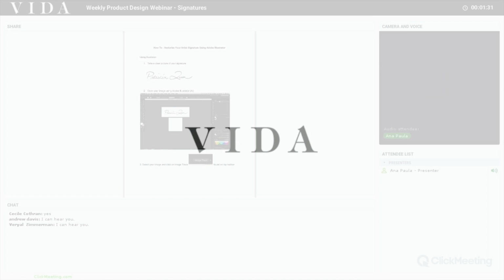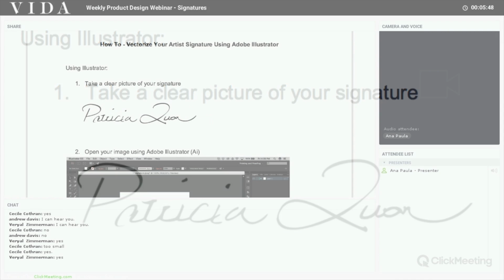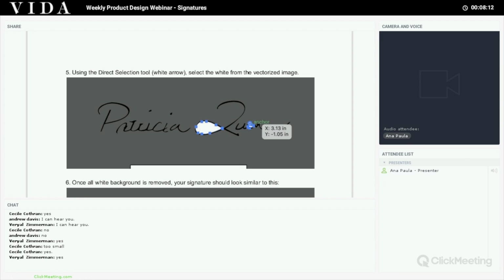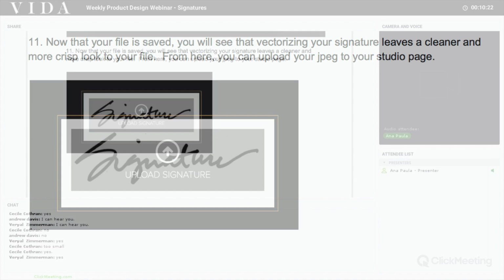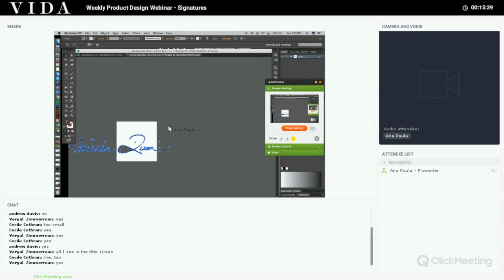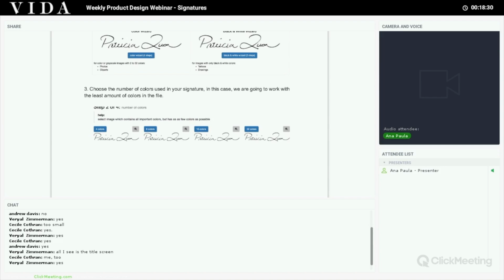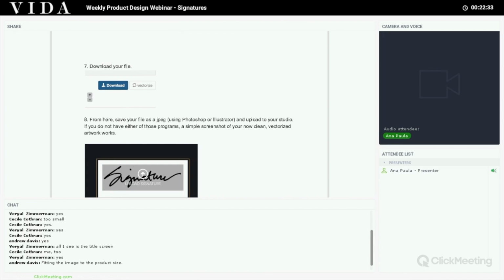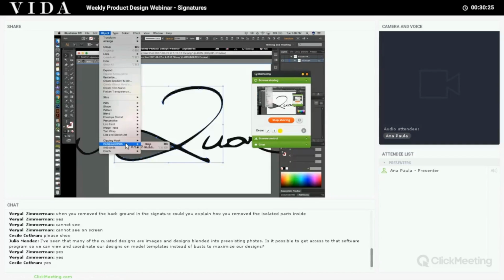VIDA Design Webinar: Your Signature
Learn how to upload a beautiful signature for your VIDA products!